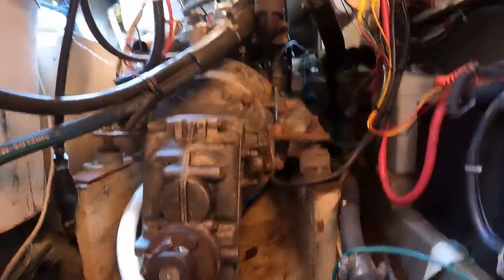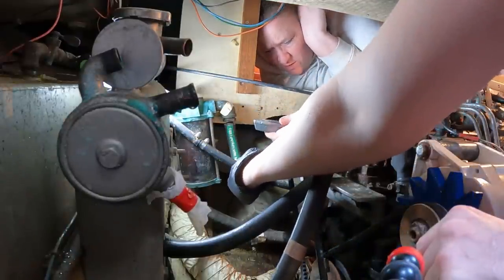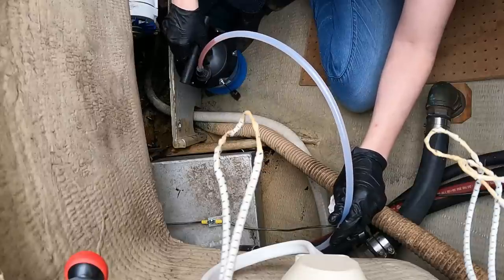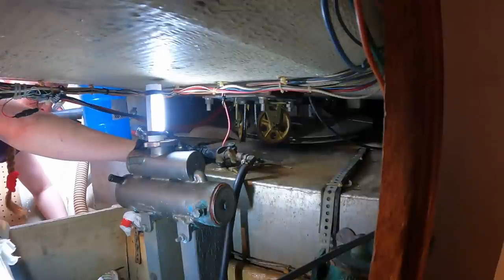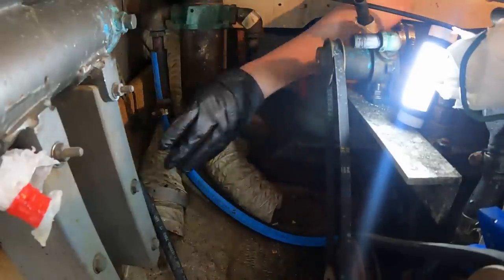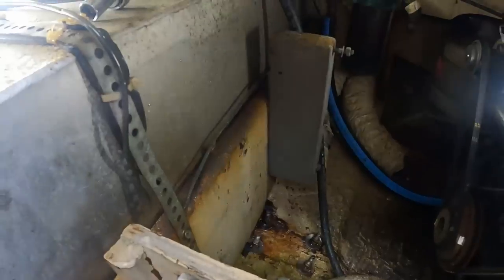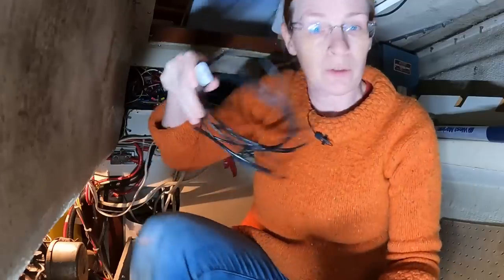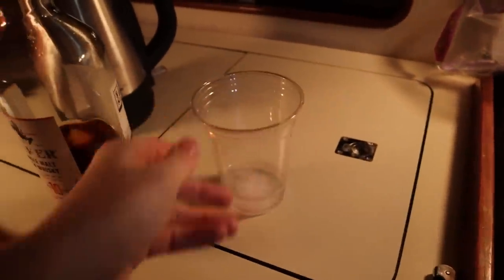Preparing For The Trip Home - Part 2 - Diesel Tank Woes (Ep. 54)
This is the second in a new series documenting the work needed to make "Mermaid's Rest" ready to bring home to Canada. The focus of this episode is draining the diesel tank and removing old hoses. How much diesel bug sludge is in the tank? How will I clean it?

Channels that have Helped Me;

0:00 - Intro
2:31 - Pulling Hoses with Amy
8:18 - Draining the Diesel, Part 1
12:16 - Biocide Time!
13:58 - Removing the Tank Sender
17:50 - Removing the Heat Exchanger
21:20 - A Brand New Plan
22:22 - Never Mind, Back to Plan A
25:47 - Looking Inside the Tank...